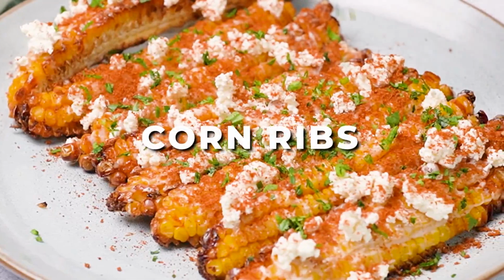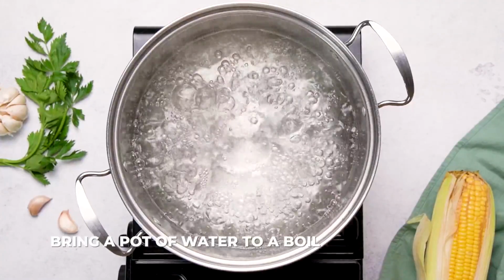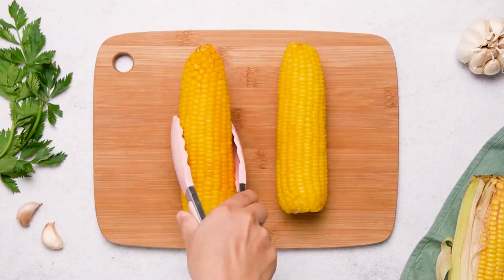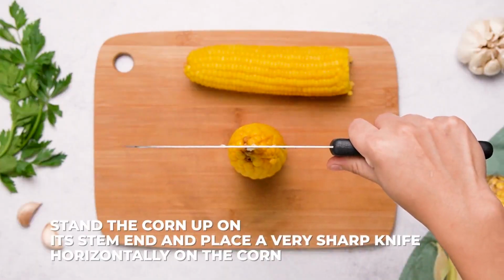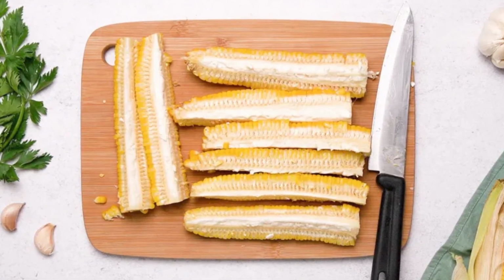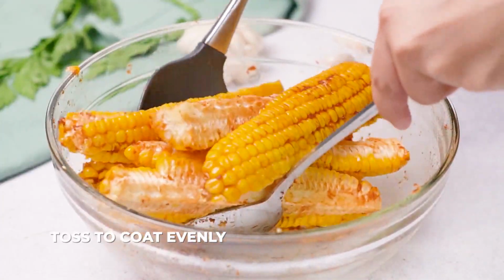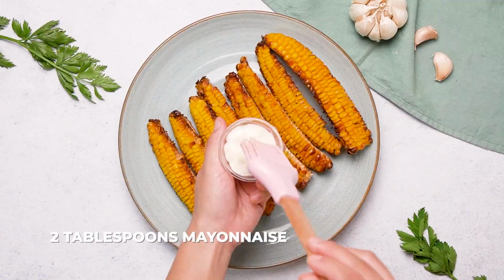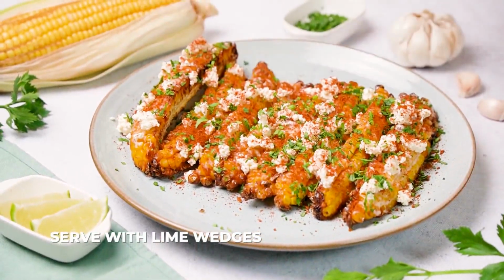This Corn Ribs Recipe Is a Fun Spin on Authentic Mexican Street Food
This delicious corn ribs recipe emulates the flavors of elotes with mayonnaise, spices, cojita cheese and cilantro.

Ingredients

Servings: 6
2 ears of fresh corn
2 tbsp avocado or canola oil
½ lime, juiced
1 tsp garlic powder
1 tsp chili powder
1/2 tsp smoked paprika
1/2 tsp onion powder
2 tbsp mayonnaise
1/4 cup(s) grated cojita cheese
2 tsp Tajin
1/4 cup(s) finely chopped cilantro
Lime wedges, to serve

Directions 9 steps | 25 Minutes

Step 1
First, bring a pot of water to a boil and prepare the corn ribs. Shuck and clean the ears of corn and then place the ears of corn in the boiling water. Boil the corn for about 10 minutes and then remove the corn from the water.

Step 2
Once the corn has cooled and is cool enough to handle, cut off a thin slice of the thick stem end of the corn. Do this to create a flat surface for the corn to stand.

Step 3
While wearing a Kevlar or kitchen glove on your non-dominant hand, stand the corn up on its stem end and place a very sharp knife horizontally on the corn. Then place your gloved non-dominant hand on the opposite side of the knife and use a “see-saw”  motion, rocking back and forth to cut the corn in half.

Step 4
Next, stand one of the corn halves on its stem and use the same “see-saw” motion to the cut corn into quarters. Repeat this step with the other half of the corn.

Step 5
Then in a large bowl, whisk together the lime juice, garlic powder, chili powder, smoked paprika and onion powder. This will help us emulate the flavors of authentic Mexican-style elotes.

Step 6
Add the cut corn into the bowl and toss to coat evenly. Take extra care to get good coverage of the seasoning on the kernels. We want the corn ribs to have a thorough, even coating.

Step 7
Preheat the air fryer to 400°F and add the elotes-style corn ribs in a single layer to the air fryer basket, taking care not to overlap the corn ribs. You may have to do this process in batches depending on the size of the air fryer basket. Air fry the corn ribs for about 8 minutes or until the corn is tender.

Step 8
Remove the corn ribs and use a basting or silicone brush to slather the kernel side of the corn with mayonnaise.

Step 9
Lastly, sprinkle on the cojita cheese, Taijin and cilantro on top of the corn ribs. Serve with lime wedges and enjoy!